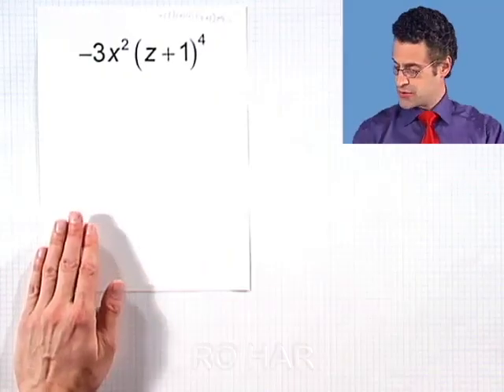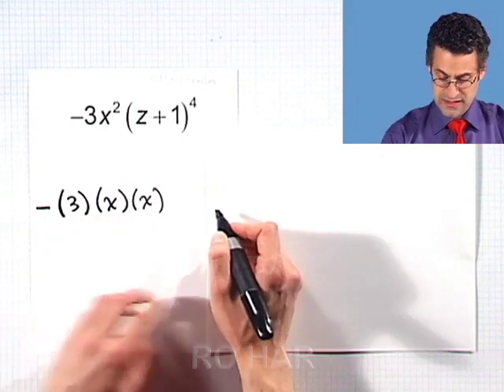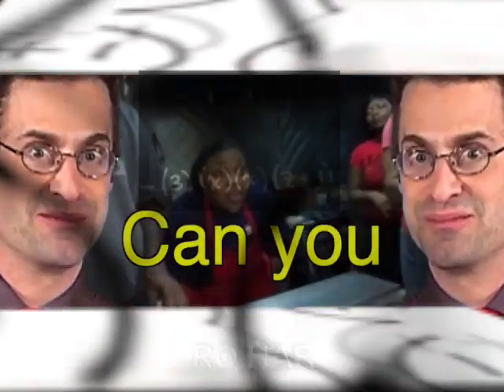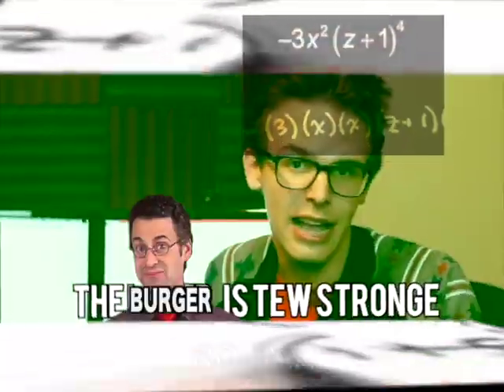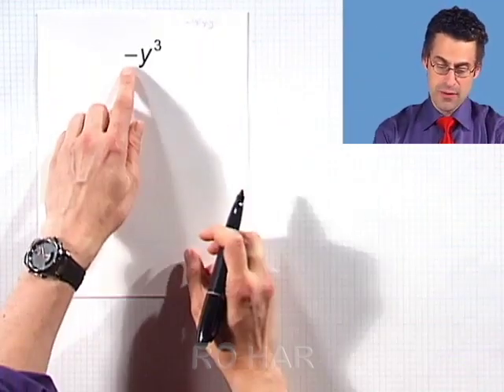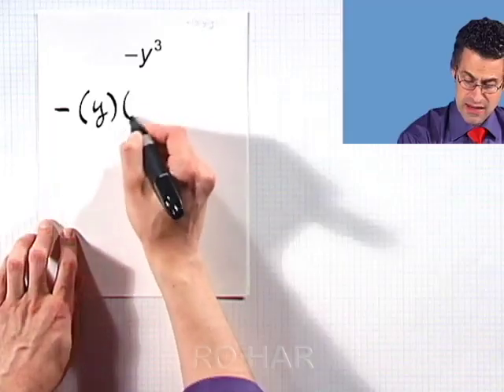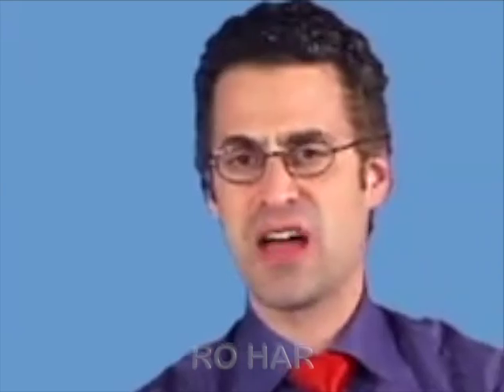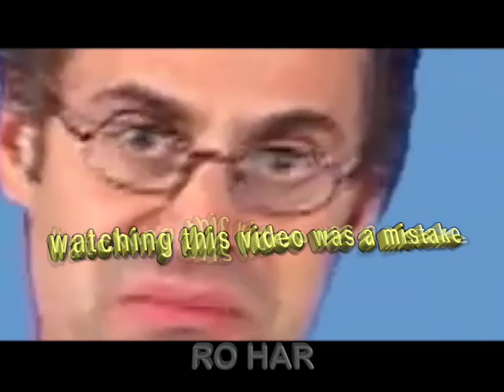Professor Edward Burger reveals secrets of the universe ft. Ricardo Milos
The Burger is back in this riveting fourth installment of PEB YTP! Not only does Professor Edward Burger teach us about exponents and expanded form, but he also teaches us about how to expand our minds outside of mathematics.